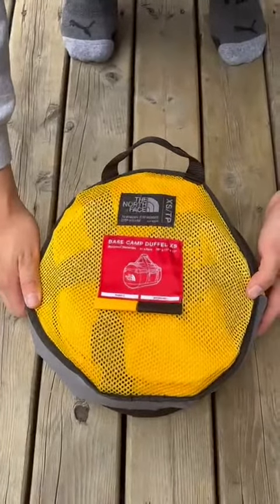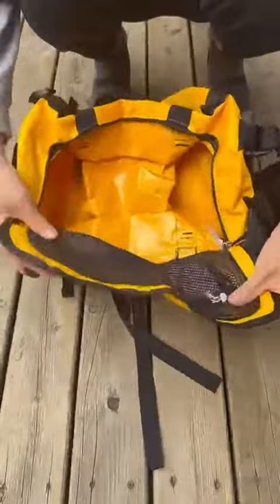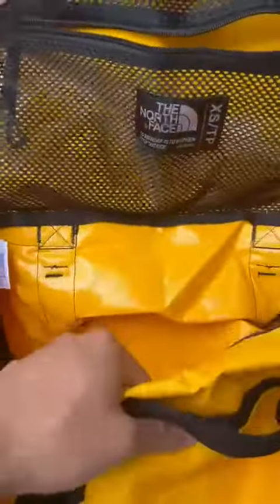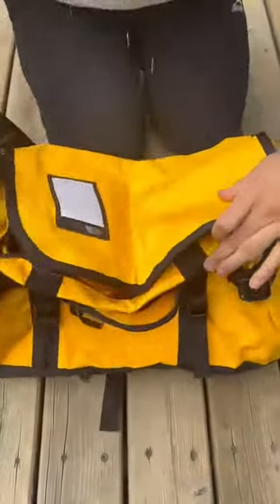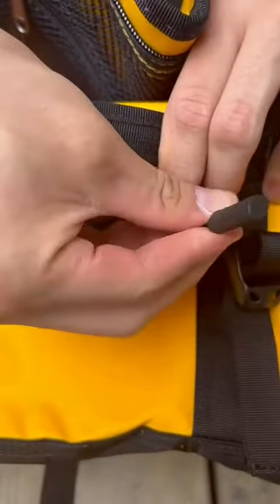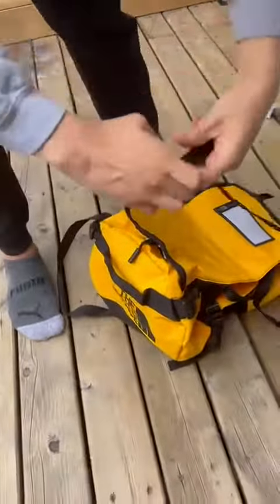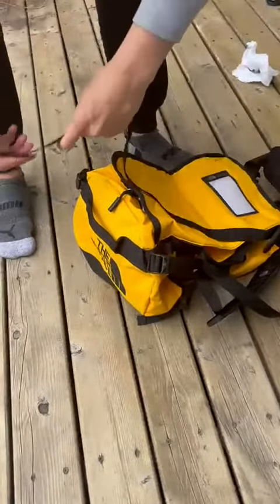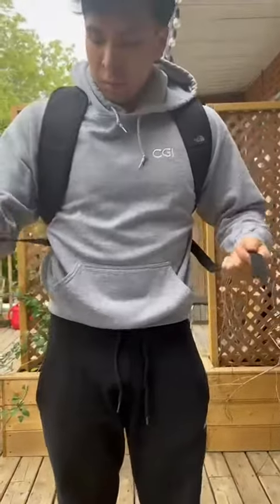Features & Review - TNF Base Camp Duffel XS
Reviewing the features of TheNorthFace Base Camp Duffel XS